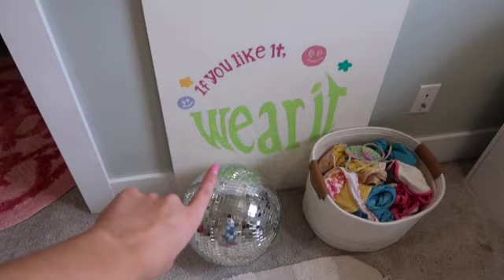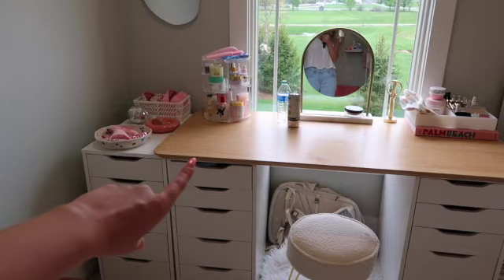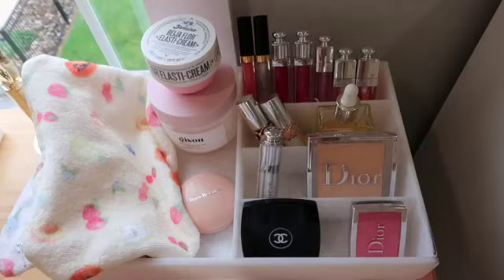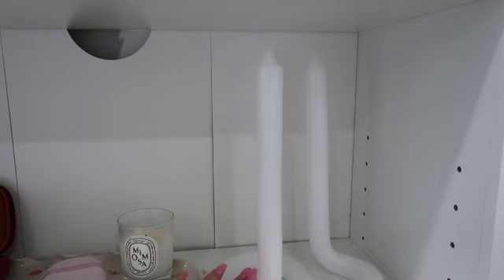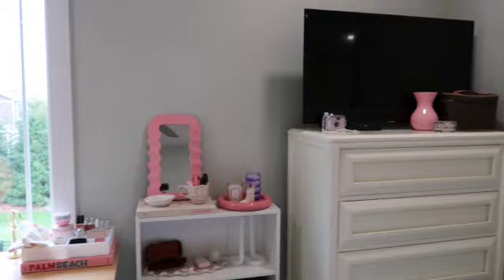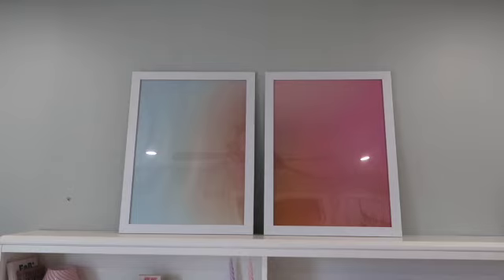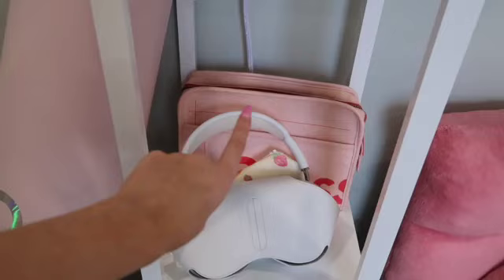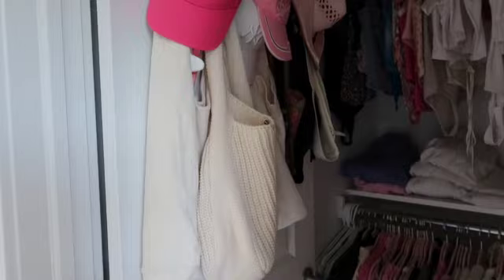aesthetic BEDROOM TOUR | danish pastel, pinterest inspired, girly aesthetic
Hey guys!! In todays video I'm giving you a tour of my bedroom!

•Disco ball
•Wavy mirror (similar)
•White crate
•Makeup bags
•Skincare organizer
•Palm beach book
•Pink mirror
•Do if for yourself book
•Mini prada book
•Prada book
•Pink mushroom lamp (mini)
•Vivienne Westwood book
•Acrylic cowboy hat
•Full length mirror
•Standing organizer
•Floral laptop case
•Shoe shelves (similar)
•Pink chair
•Seashell pillow